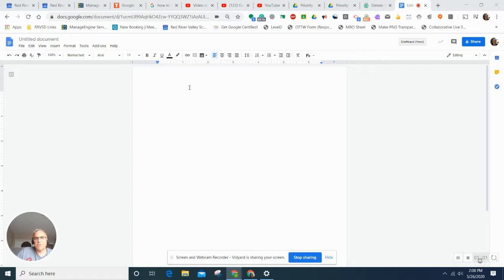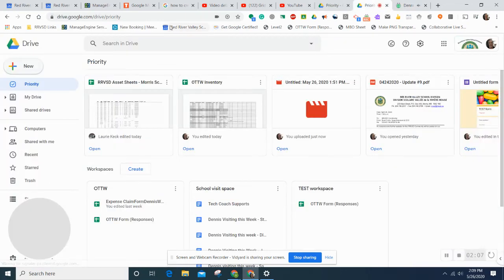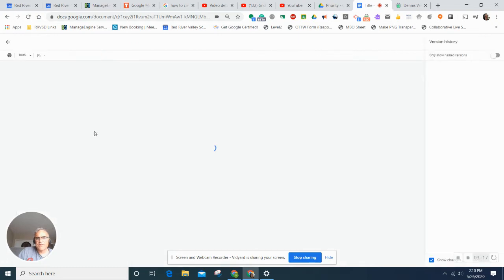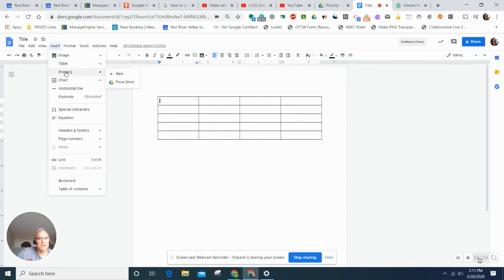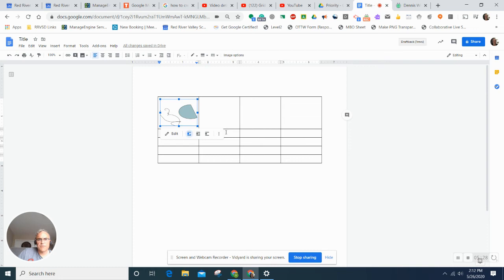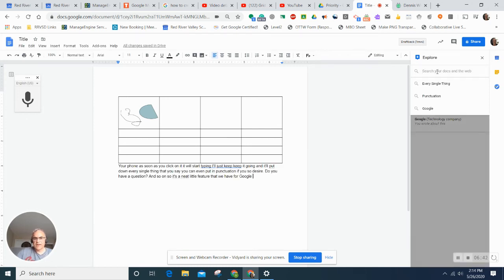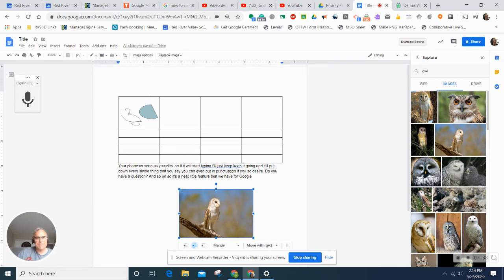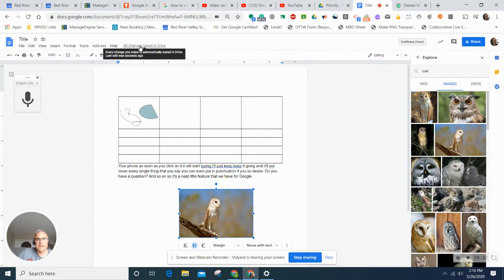Google Docs 101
Quick overview of Google Docs.  Enjoy!